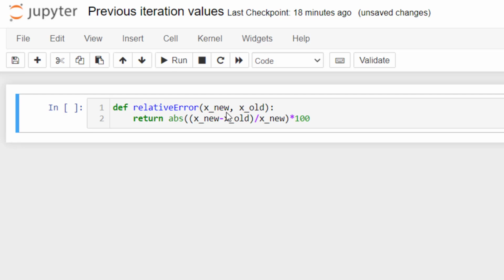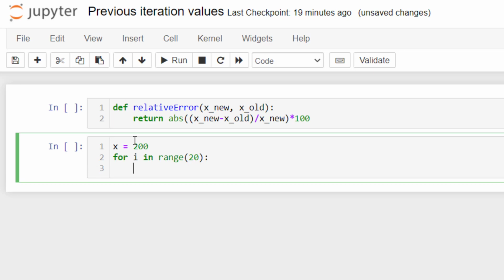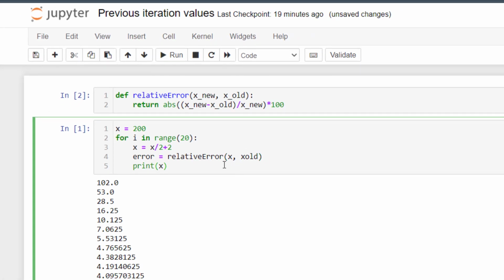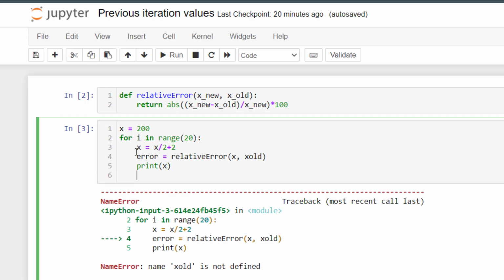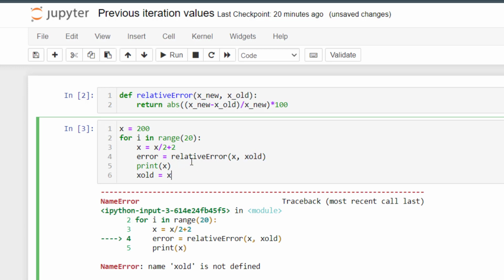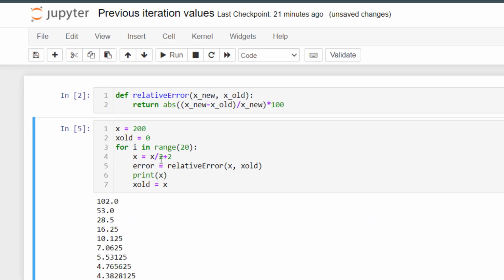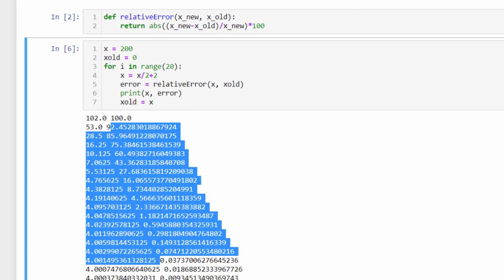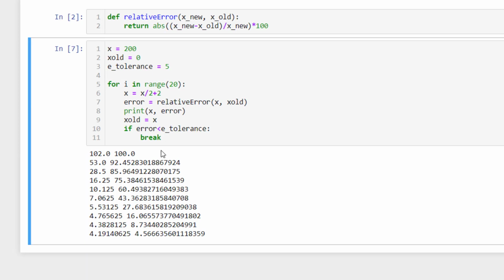Previous iteration value in Python